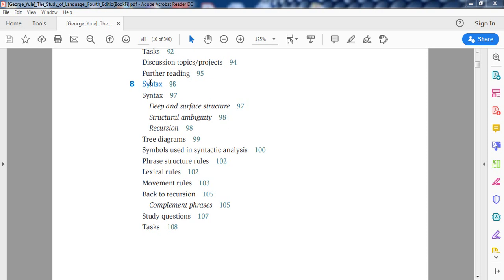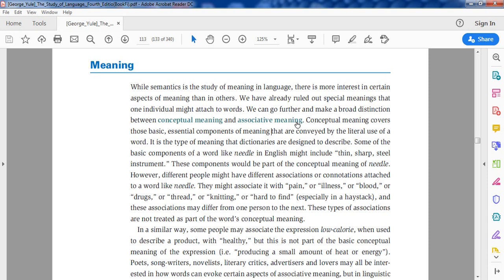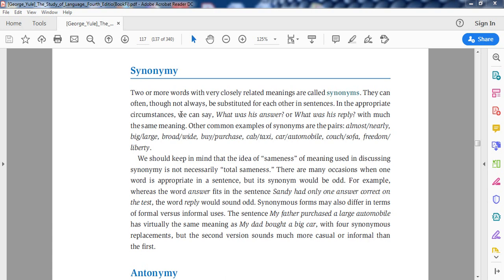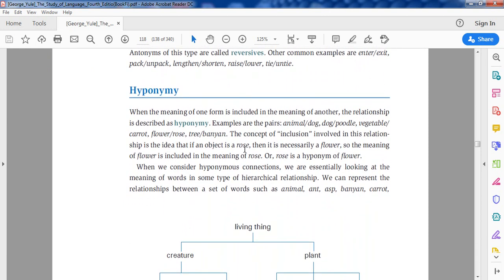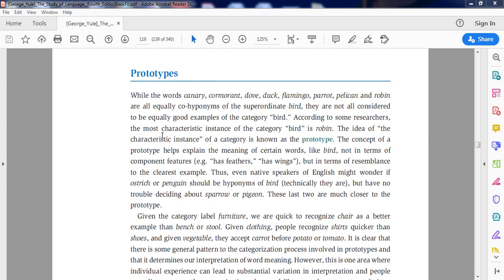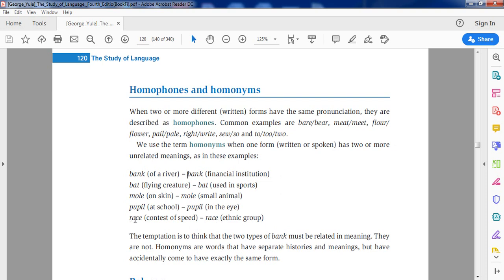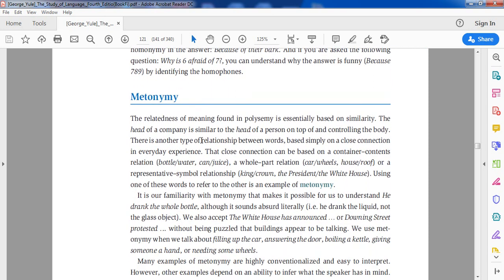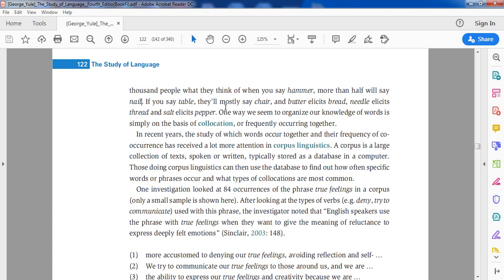3rd ling lecture